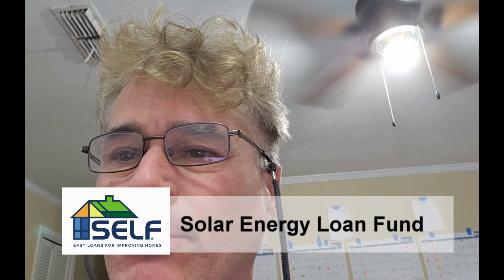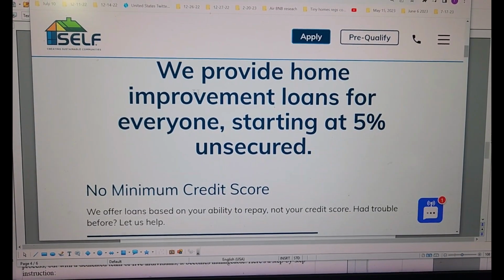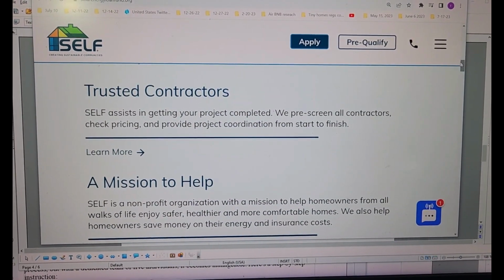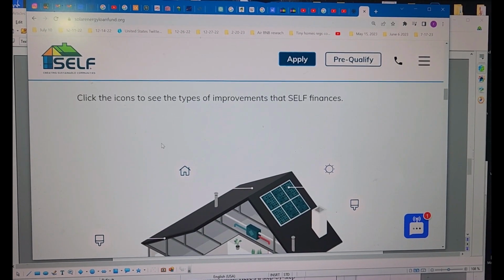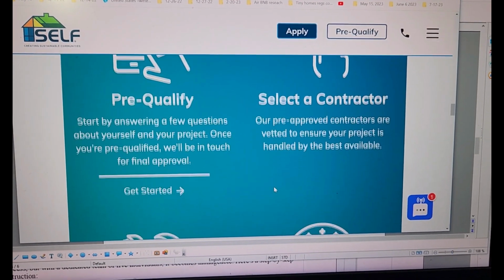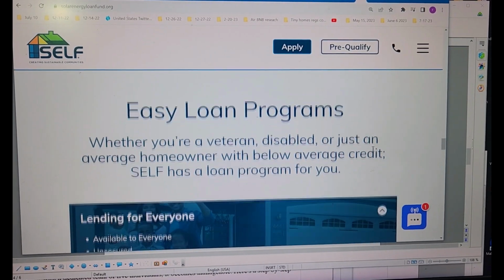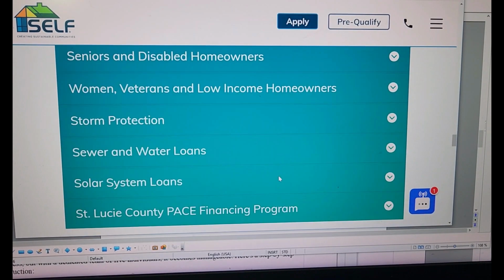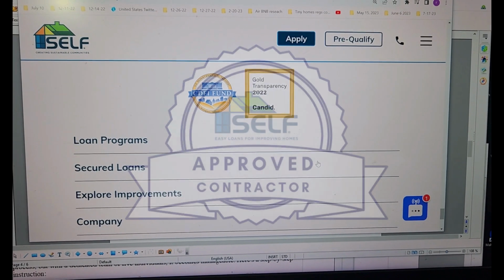NO MINIMUM CREDIT SCORE $50,000 5% INTEREST by Craftsman Tiny Homes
Other Financing available : Funding Company / Metromedia Funding Solutions and more  (check our website - more on the way)